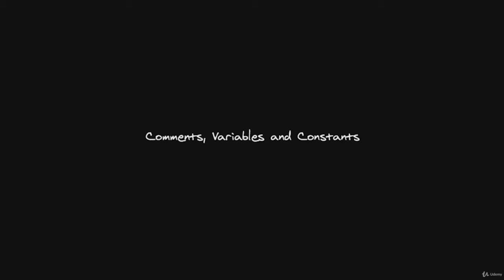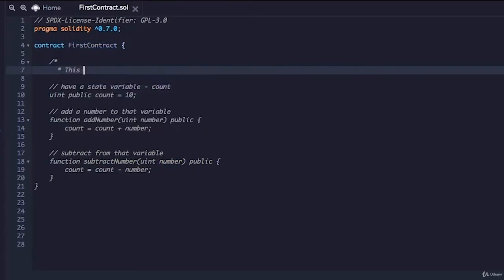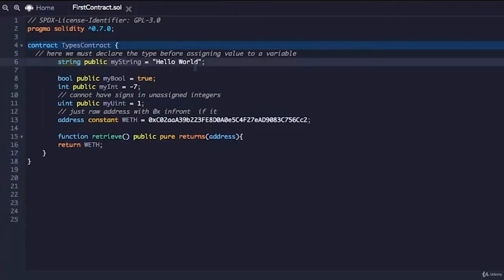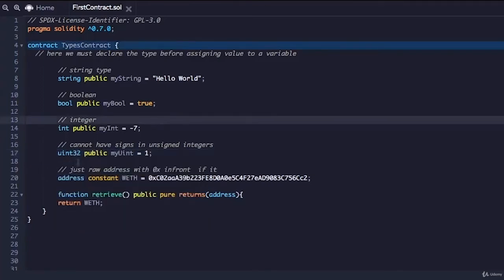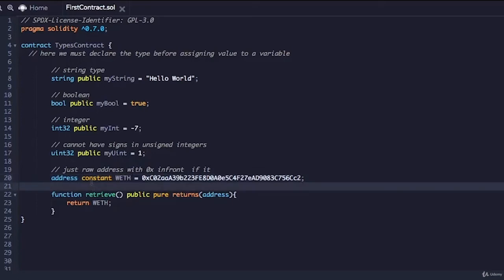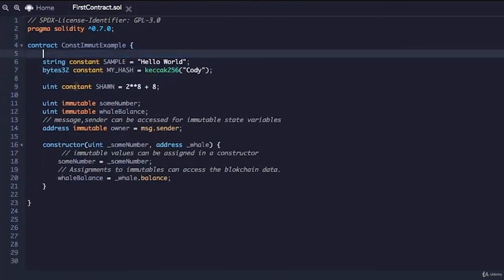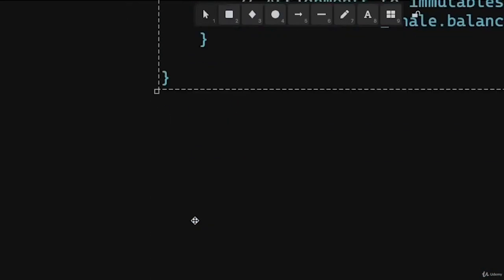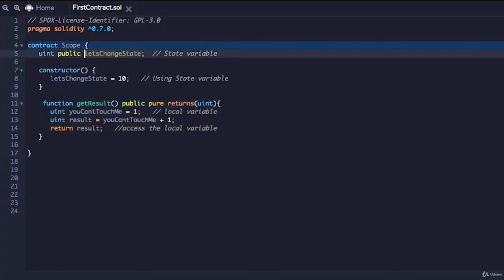Developing Smart contracts with Solidity 2021 Udemy7